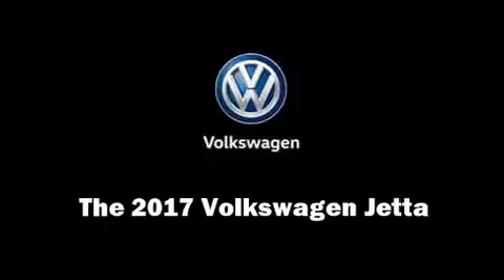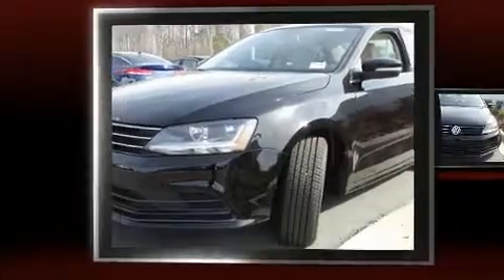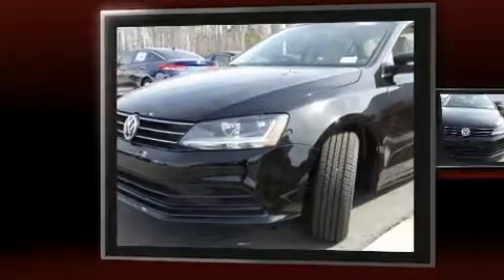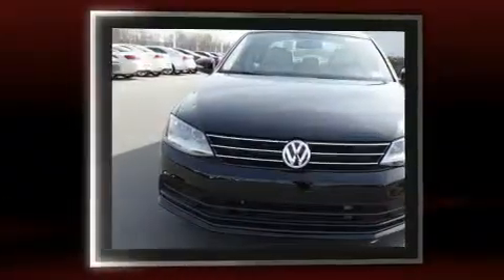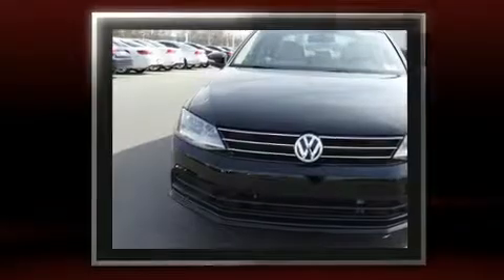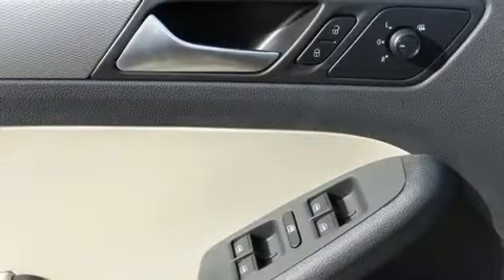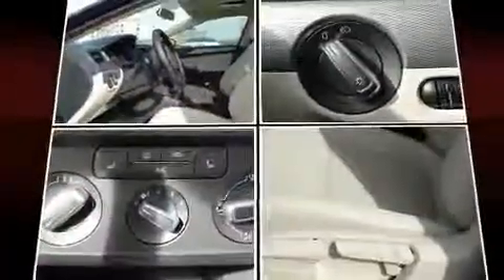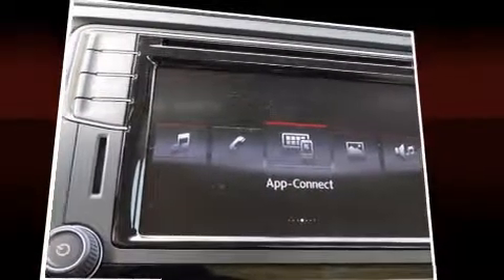2017 Volkswagen Jetta 1.4T SE in Concord, NC 28027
7500 Hendrick Auto Plaza NW

Outstanding design defines the 2017 Volkswagen Jetta. This 4 door, 5 passenger sedan leads among competitors in its segment. The aerodynamic exterior design both looks good and enhances fuel economy, favoring both performance and efficiency. Well tuned suspension and stability control deliver a spirited, yet composed, ride and drive A turbocharger is also included as an economical means of increasing performance. Volkswagen prioritized comfort and style by including: 1-touch window functionality, a trip computer, heated seats, heated door mirrors, blind spot sensor, an overhead console, and remote keyless entry. For drivers who enjoy the natural environment, a power moon roof allows an infusion of fresh air. Volkswagen ensures the safety and security of its passengers with equipment such as: dual front impact airbags with occupant sensing airbag, front SIDE impact airbags, traction control, brake assist, a panic alarm, an emergency communication system, and 4 wheel disc brakes with ABS. This car was designed with safety in mind, allowing you to drive with even greater assurance. We pride ourselves in consistently exceeding our customer's expectations. Please don't hesitate to give us a call.